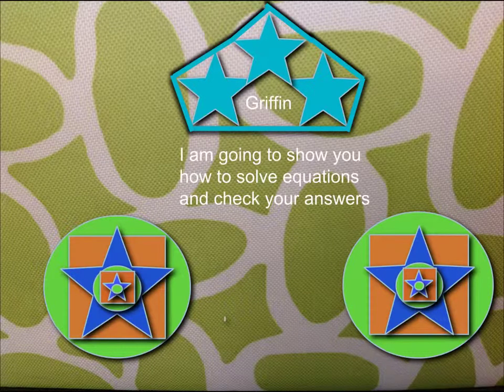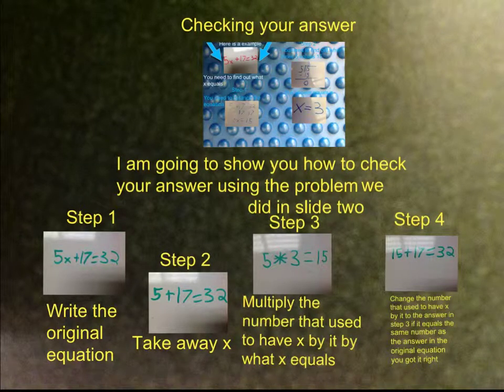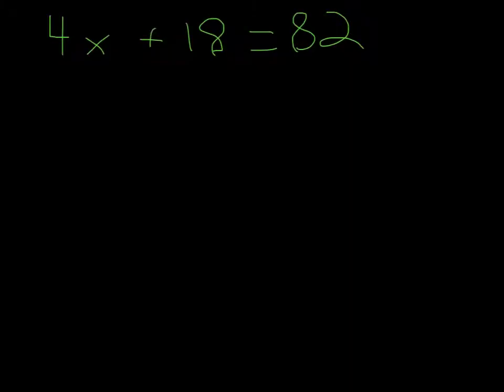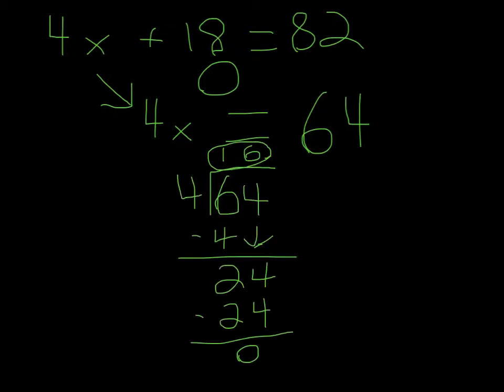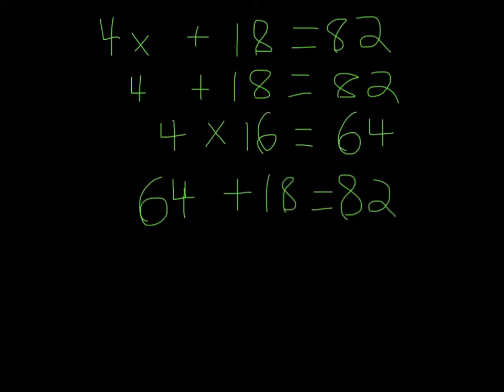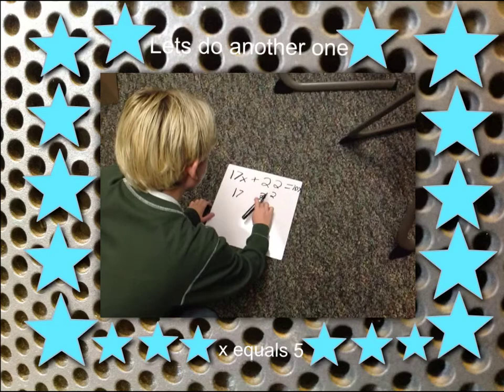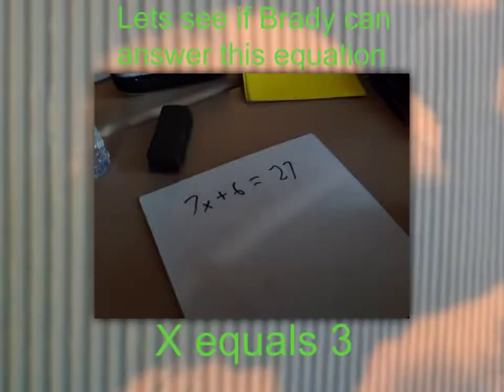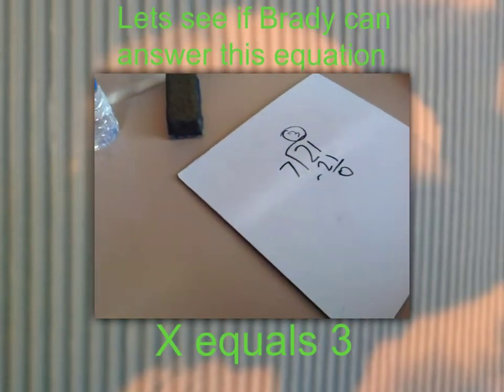Griffin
Solving equations